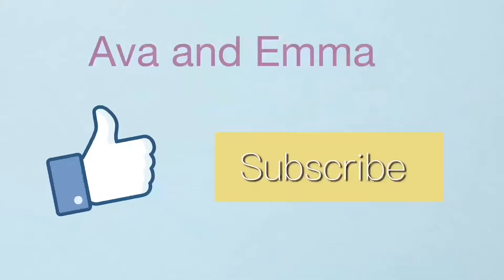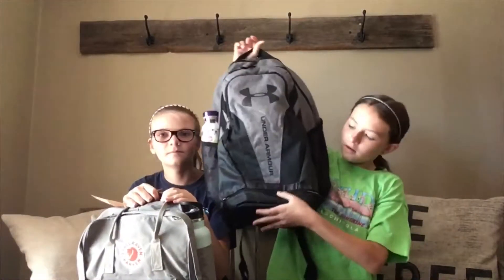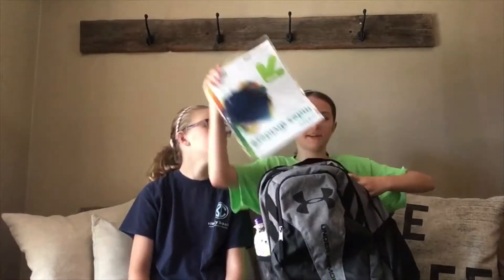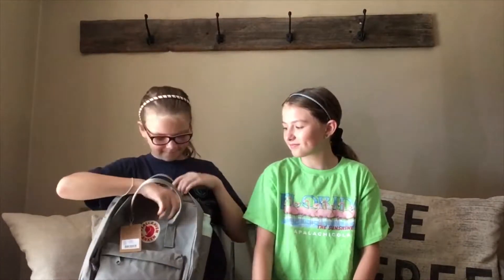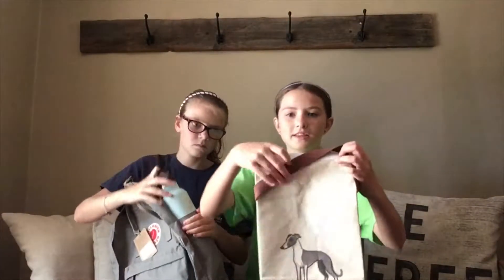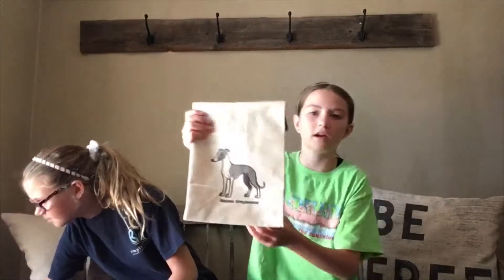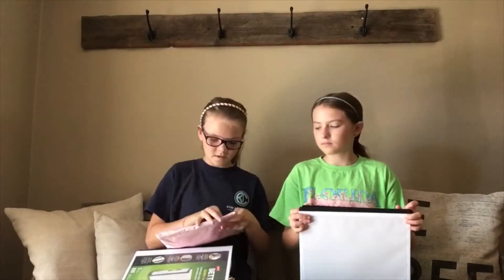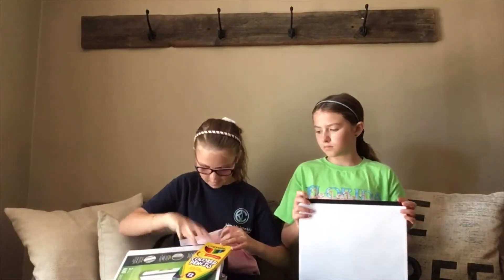What’s in my backpack?